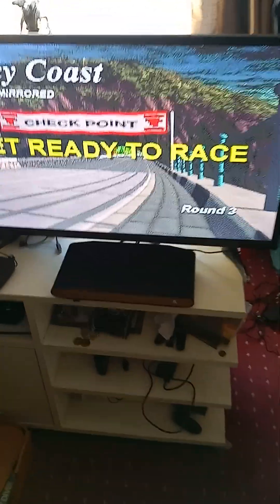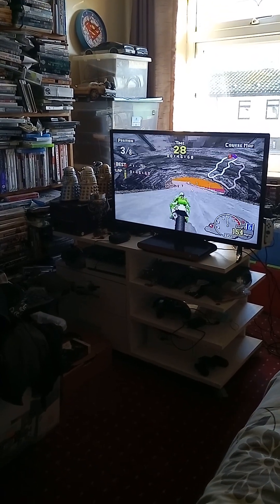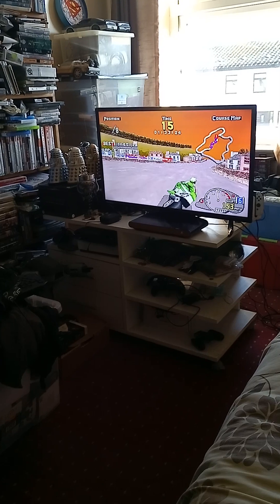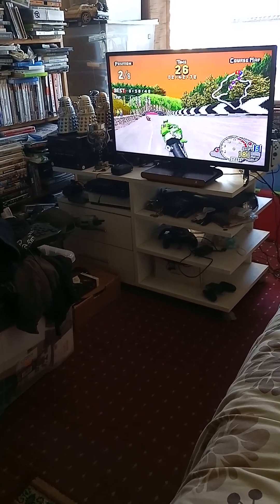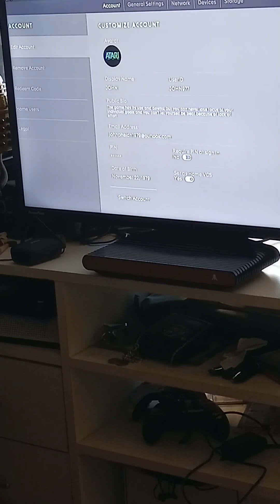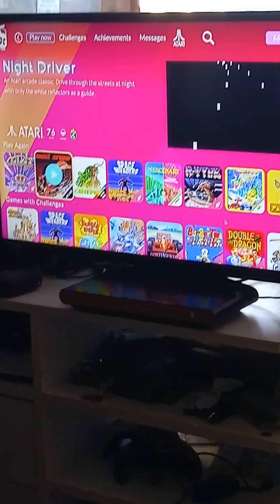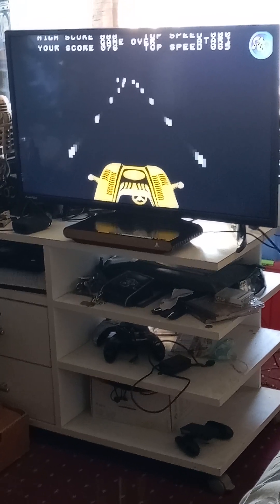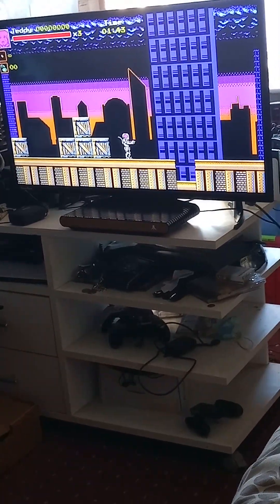Atari VCS Manx TT Superbike